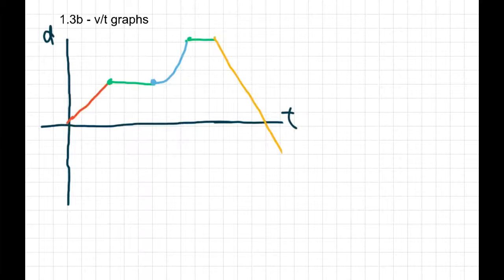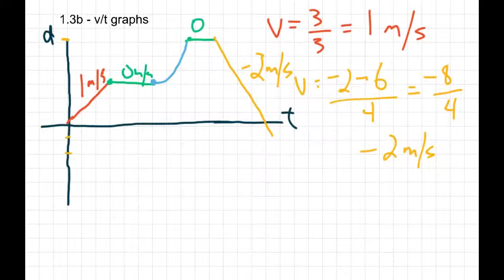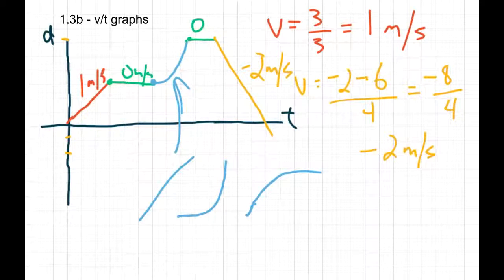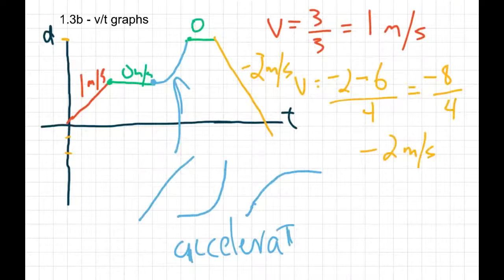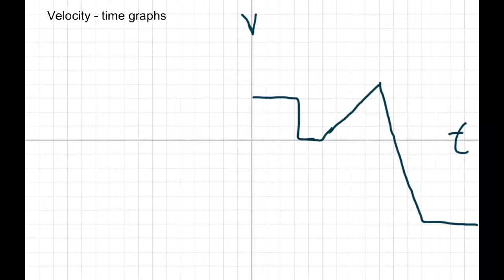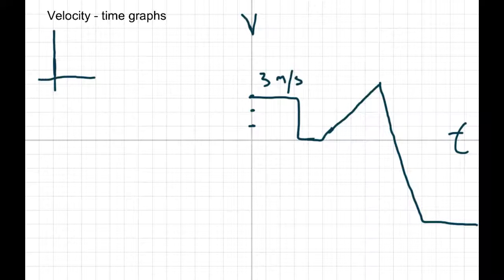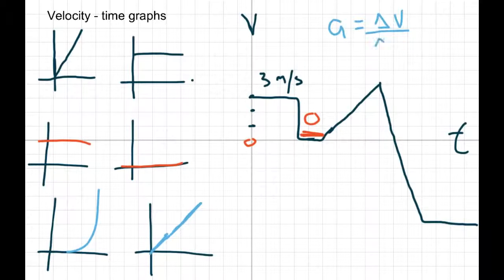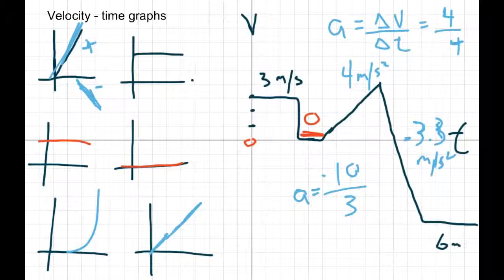Physics 20: 1.3b v/t Graphs